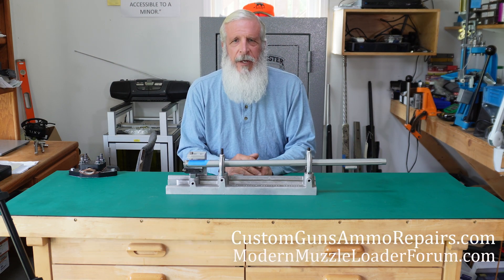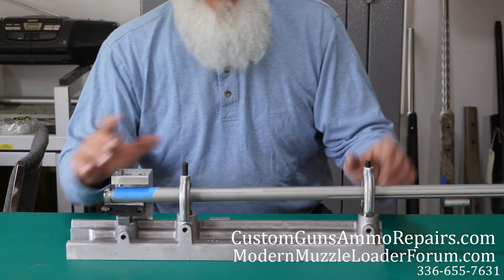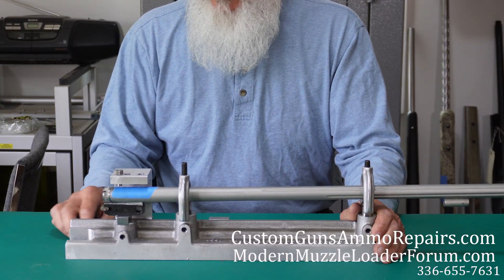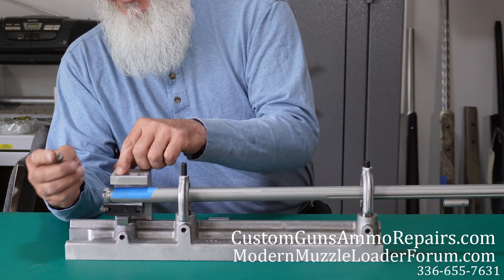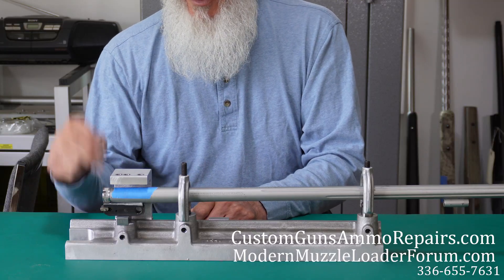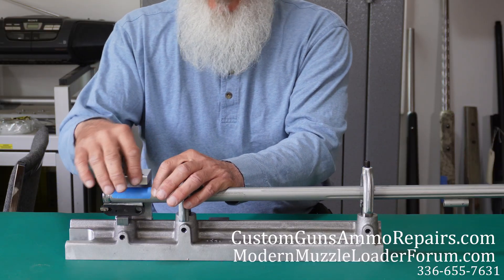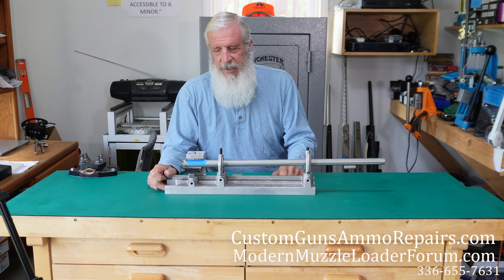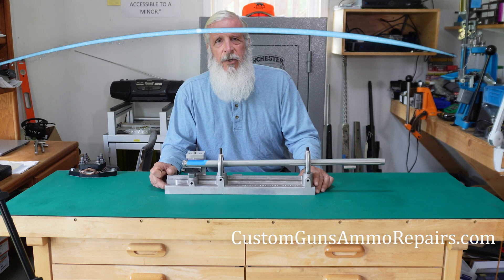Drilling and Tapping Holes on Centerline of Barrel.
Tim shows how to use a sight mounting tool.